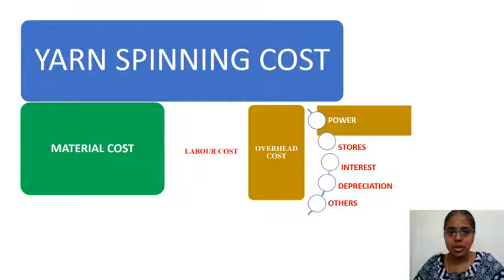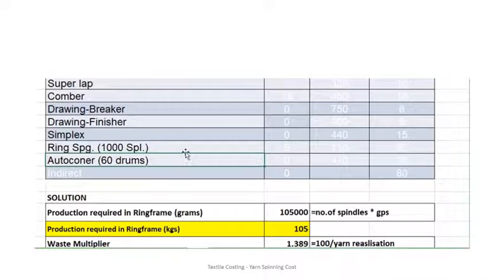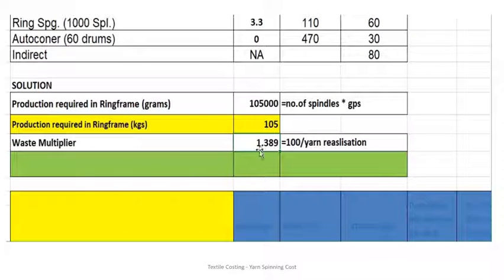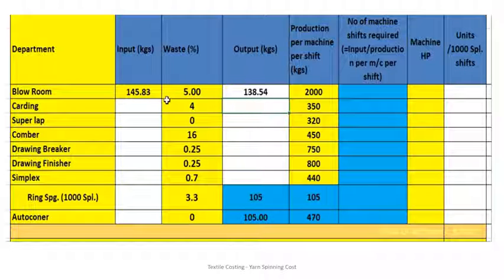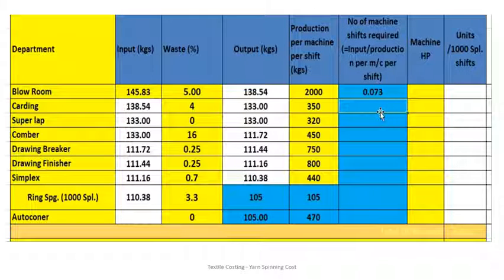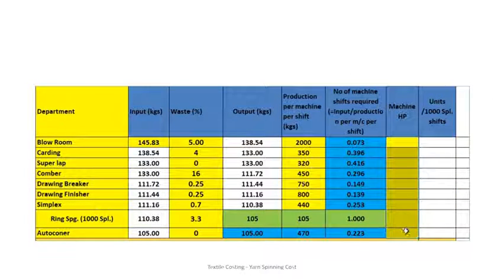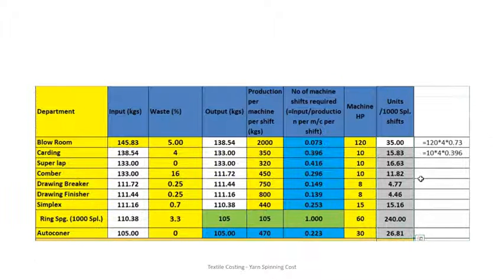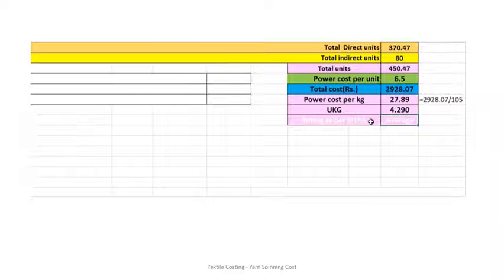TEXTILE COSTING 8- YARN COSTING - POWER COST - UKG -COTTON YARN SPINNING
TEXTILE COSTING 8- YARN COSTING - SPINNING MILL COSTING - POWER COST - UKG -COTTON YARN